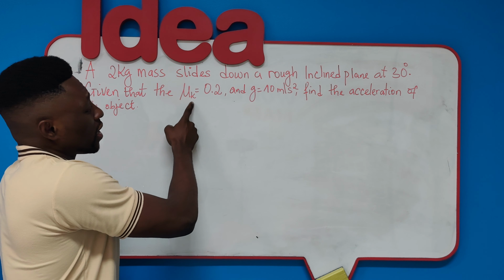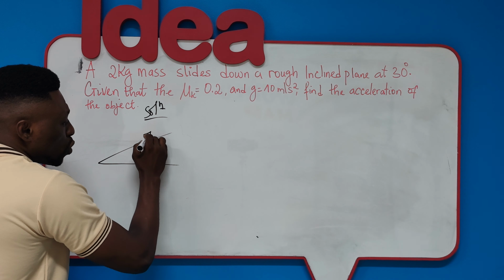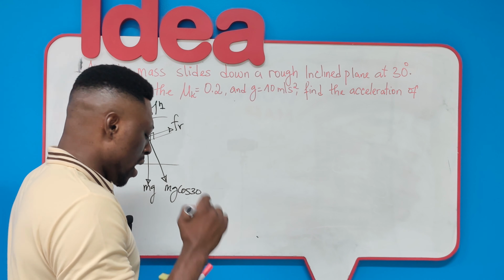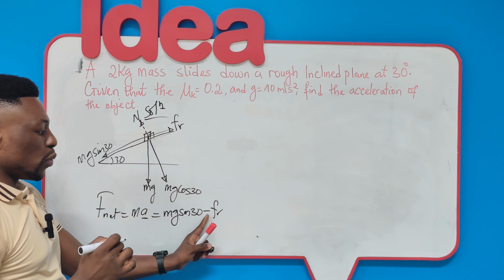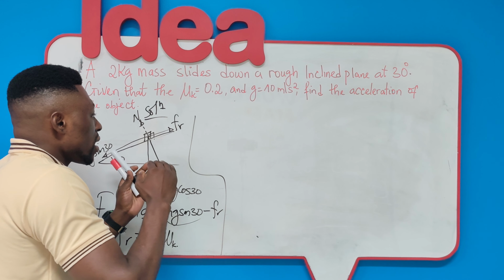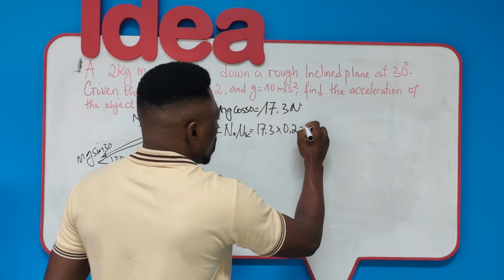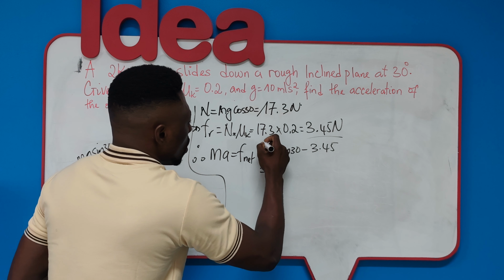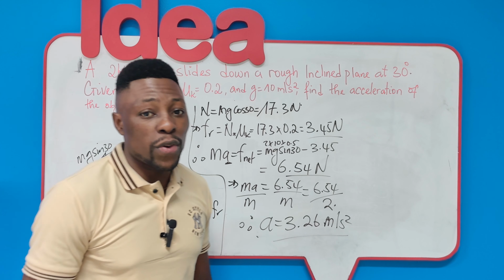Resolving forces acting on an incline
finding acceleration for objects moving along an inclined plane.